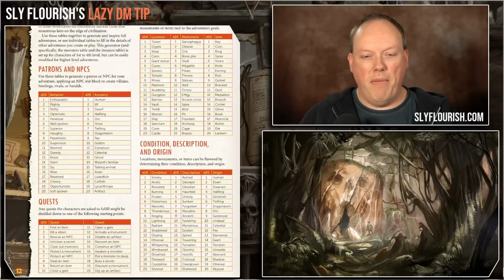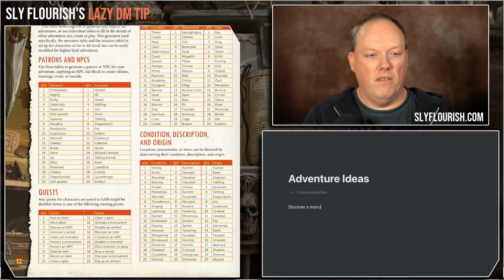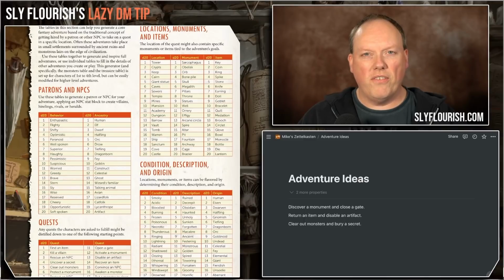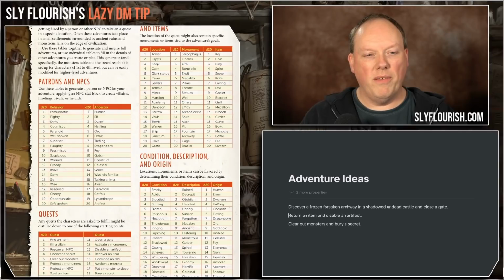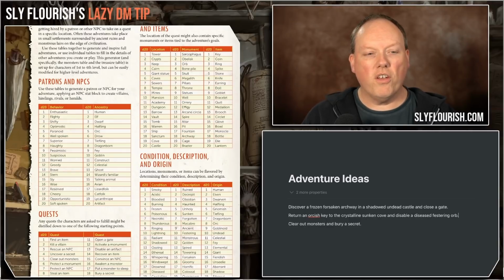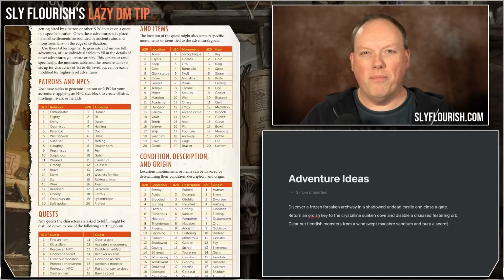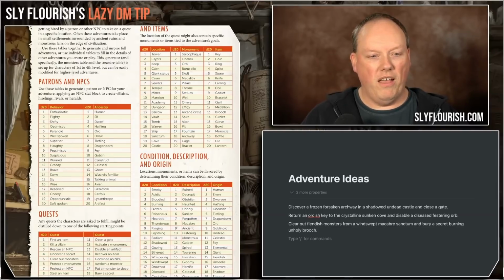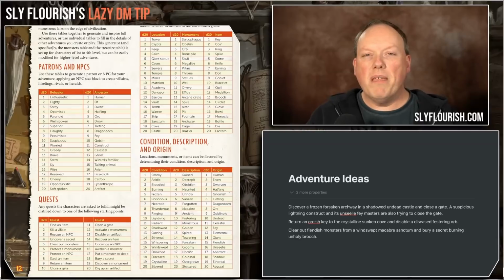Build Complex D&D Adventures with Random Tables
Mike talks about how to generate deeper and richer adventures using layered rolls on random tables.

Scenario Building: From Cliche to Complexity - Joseph Manola, Against the Wicked City